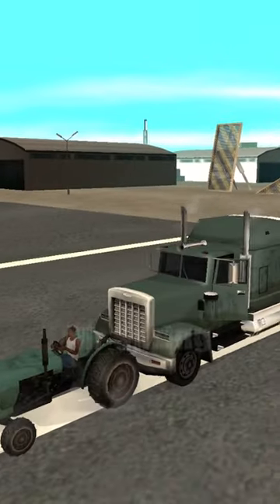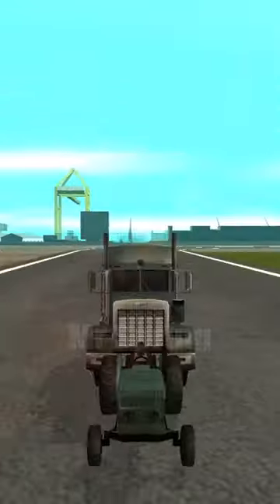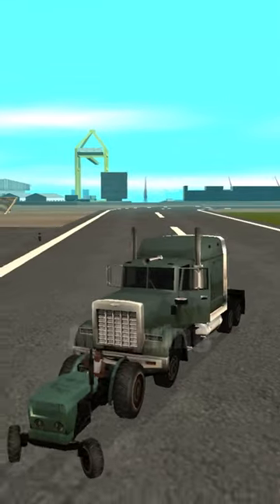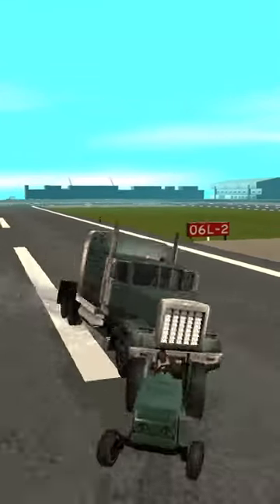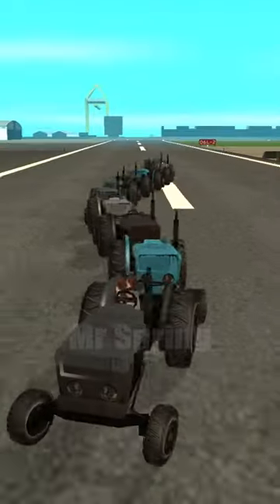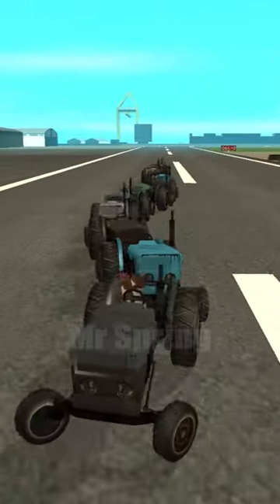TRACTOR BUG! | GTA San Andreas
In GTA San Andreas, there is a bug that you can do with a tractor and a heavy vehicle.

If you like the video, I recommend you to check the other videos on my channel. Remember, this channel will grow with your support.